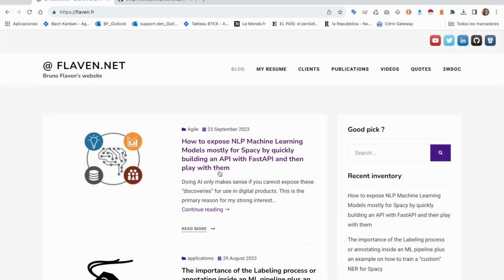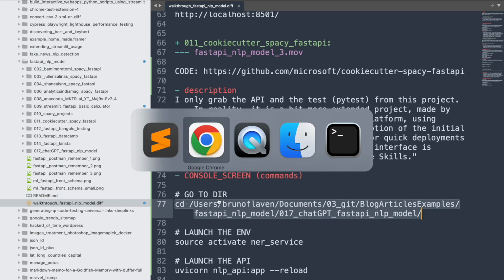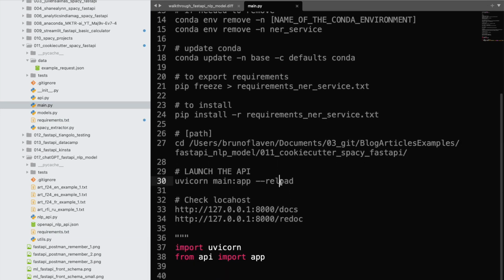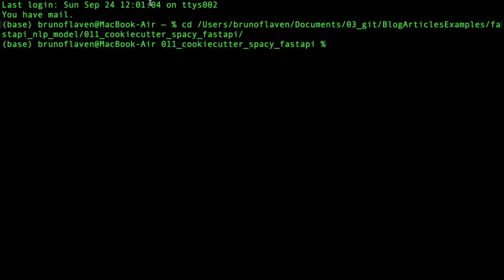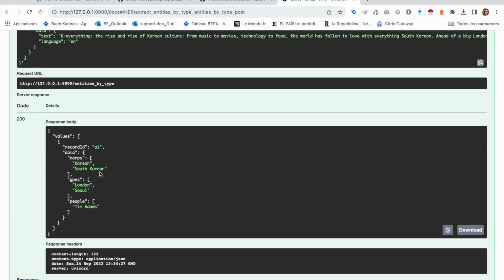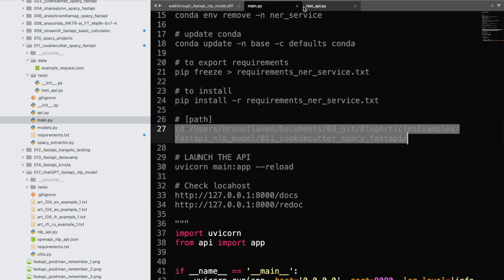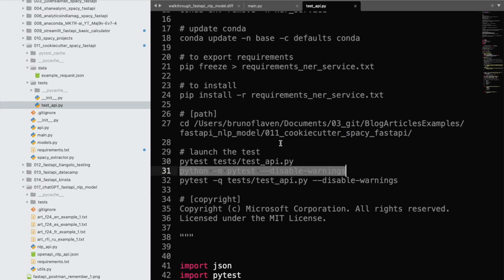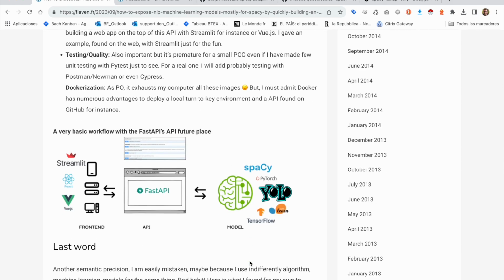#3 How-to create an API with FastAPI and start testing it with pytest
I only grab the API and the test (pytest) from this project. In reality, it is a bit more extended project, made by Microsoft's people to promote Azure platform, using cookiecutter. Here is the full description of the initial project: "A python cookiecutter API for quick deployments of SpaCy models with FastAPI. The API interface is compatible with Azure Search Cognitive Skills."

This video is part of the post "How to expose NLP Machine Learning Models mostly for Spacy by quickly building an API with FastAPI and then play with them"

Look for the directory "011_cookiecutter_spacy_fastapi" in the code can be found